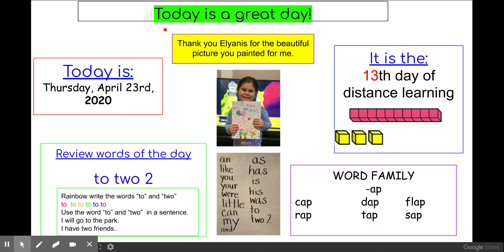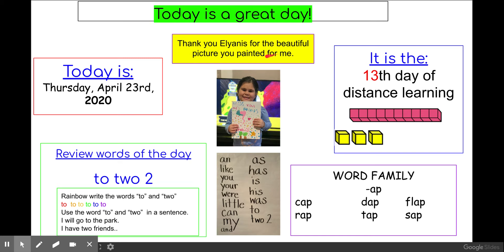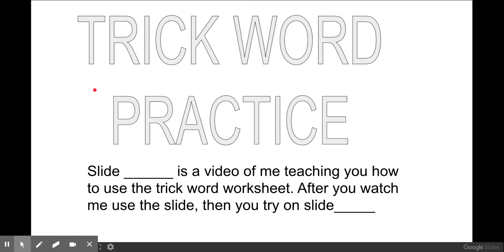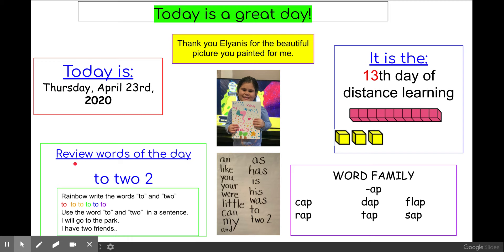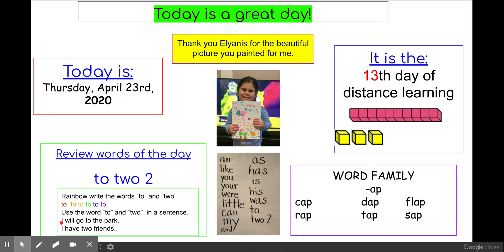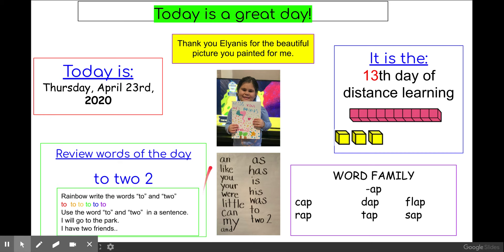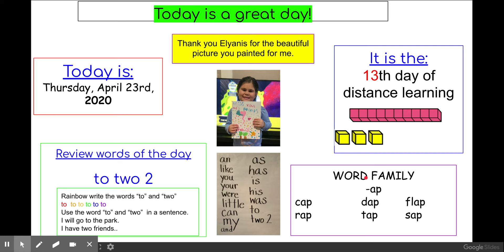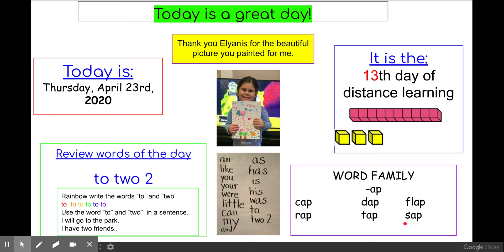4/23 New Online teaching for 4/23 - Google Slides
mm 4/23/20